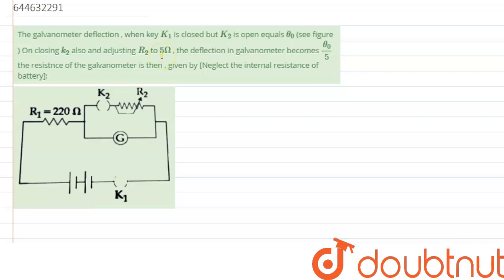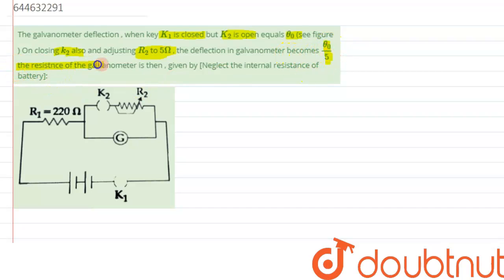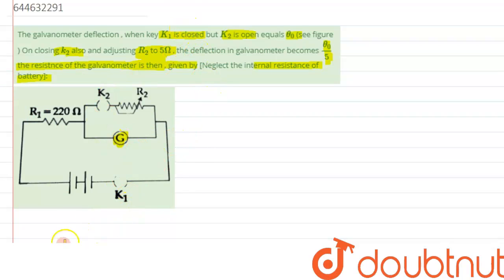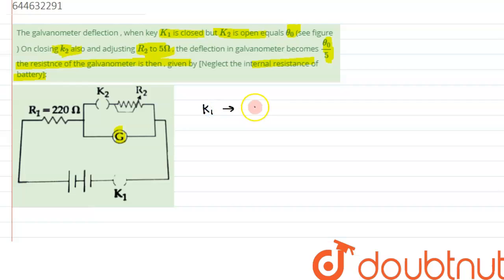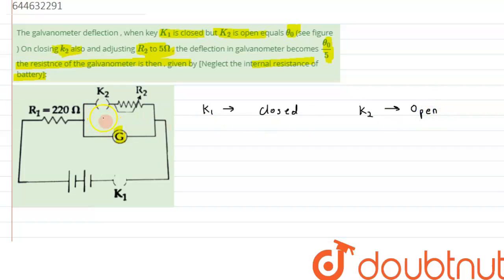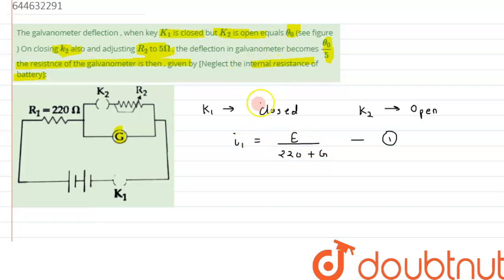The galvanometer deflection , when key K_(1)is closedbut K_(2)is openequals theta_(0) (see figur...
The galvanometer deflection , when key K_(1)is closedbut K_(2)is openequals theta_(0) (see figure ) On closing k_(2)also andadjusting R_(2)  to  5Omega , thedeflection in galvanometer becomes (theta_(0))/(5)theresistnce of thegalvanometer is then , givenby [Neglect theinternalresistanceof battery]:
Class: 12
Subject: PHYSICS
Chapter: JEE MAIN REVISION TEST 8 (2020)
Board:IIT JEE

👉 Have Any Query? Ask Us.